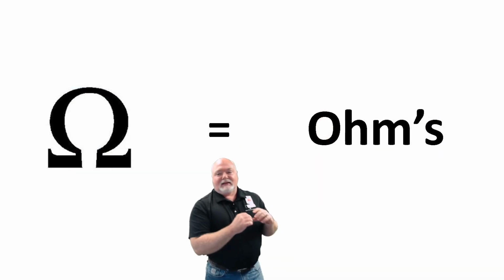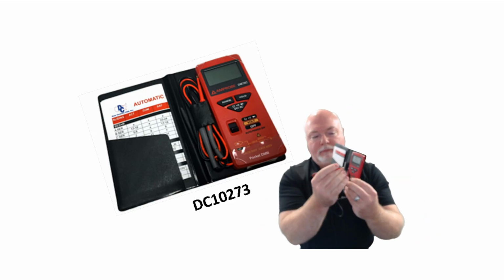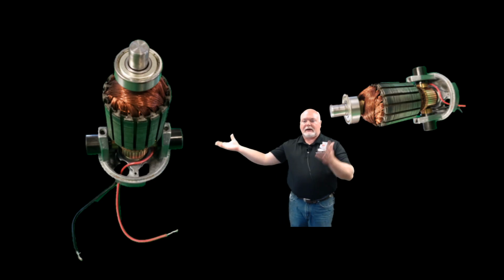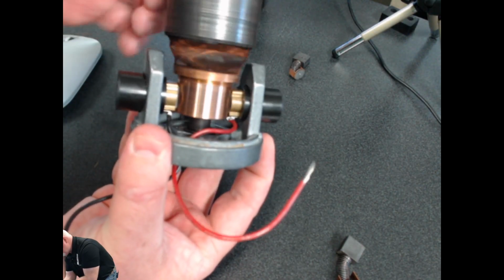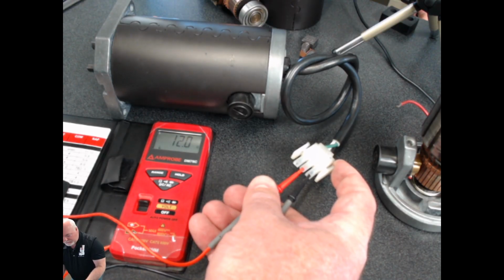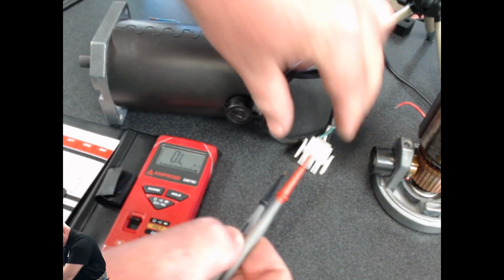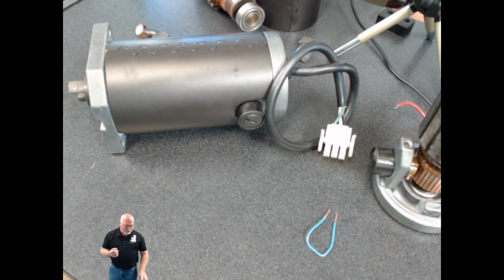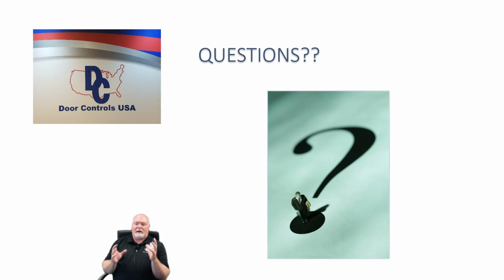How to Perform an Ohm's Test on a DC Motor